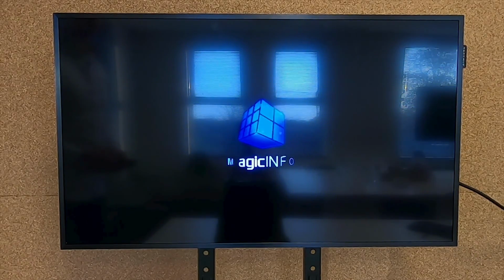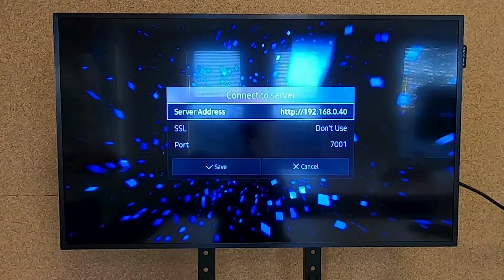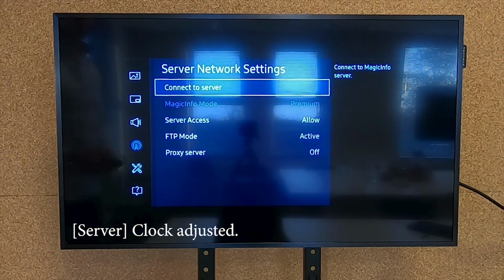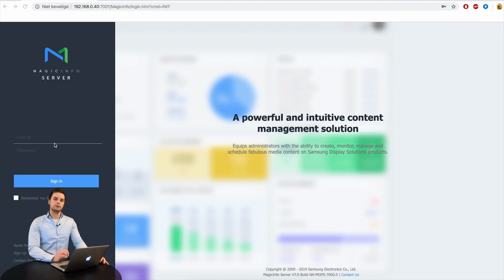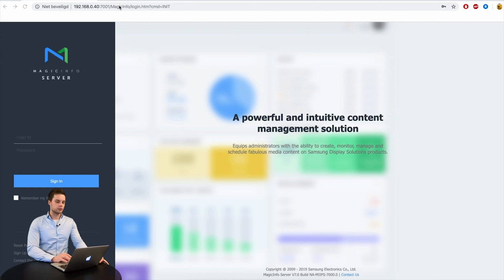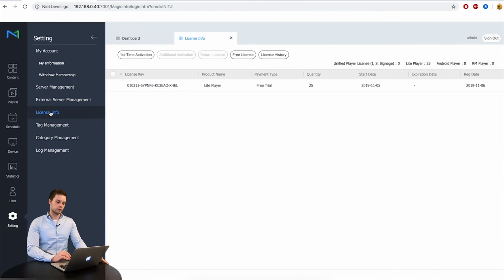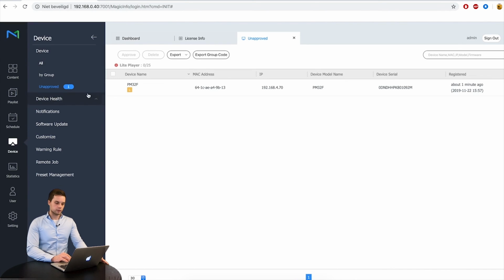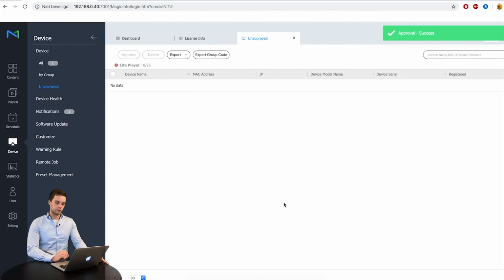MagicInfo Services shows how to connect a device to a server.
MagicInfo Services shows how to set-up a device the right way in order to connect it to a server. It shows which settings are required in the display and how to approve the device in MagicINFO.